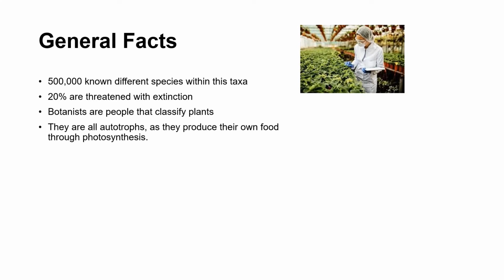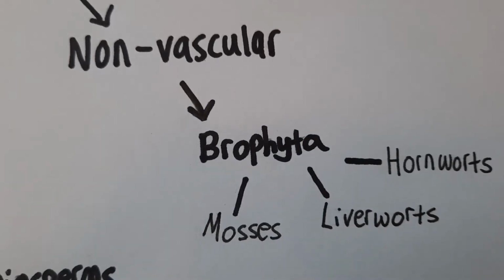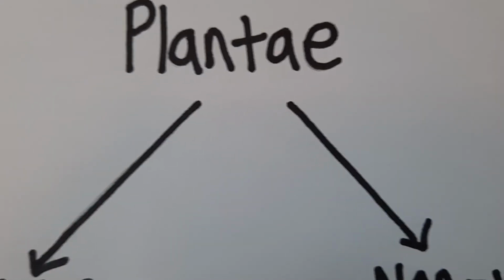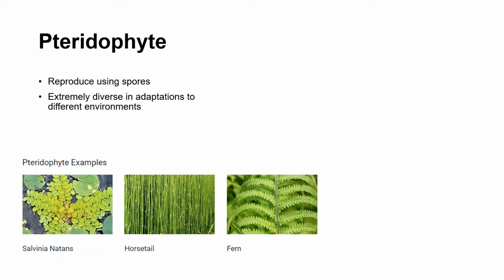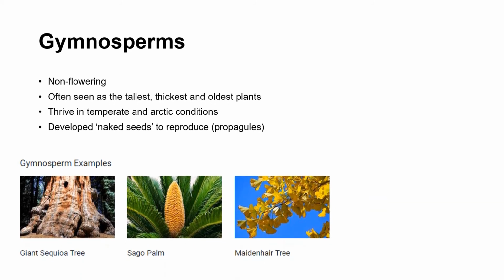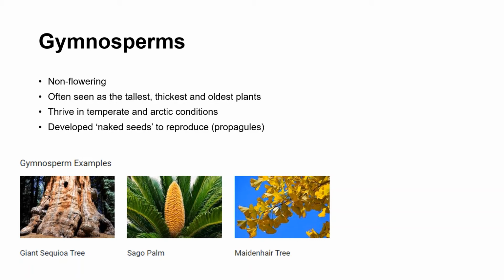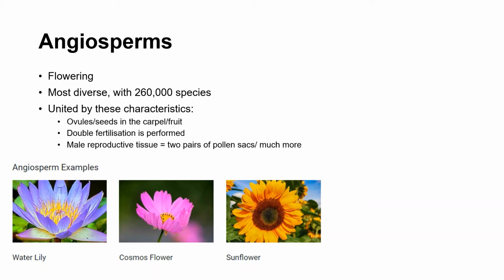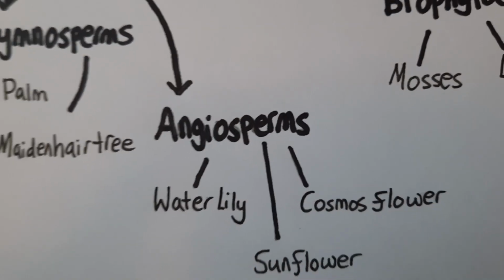Plant Classification (A Level)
This video tells you all you need to know about plant classification for A level specification, enjoy!